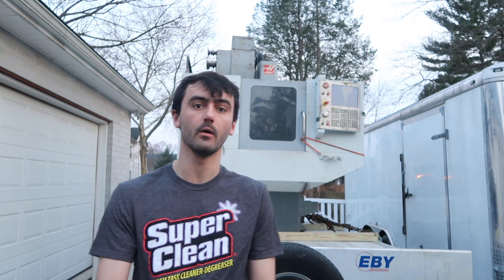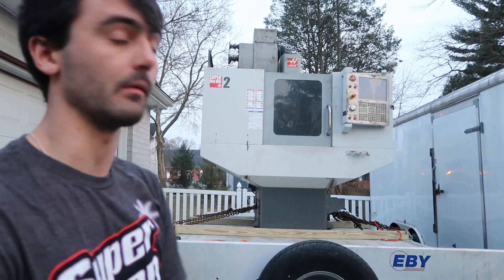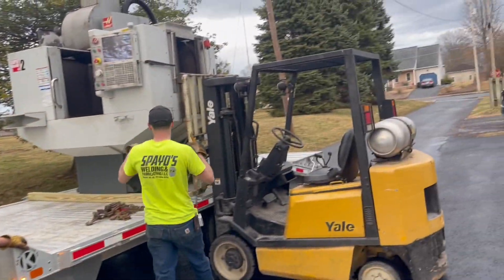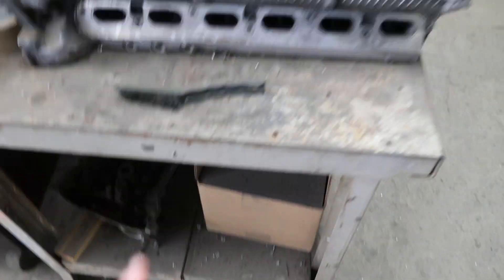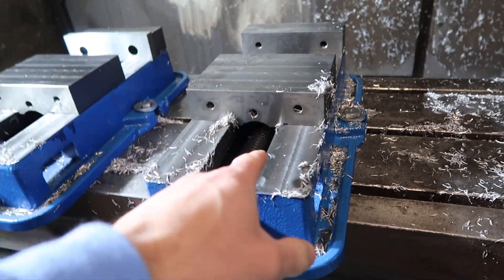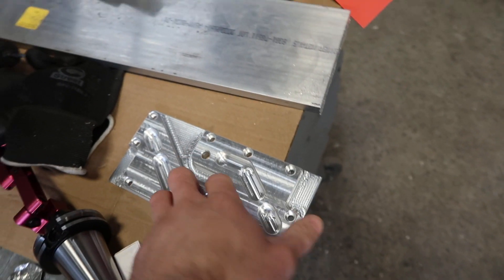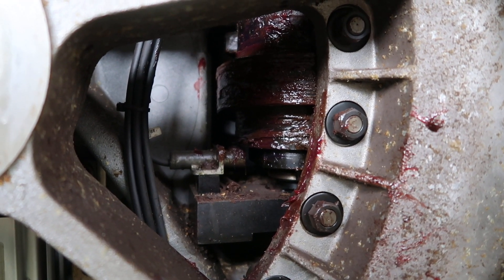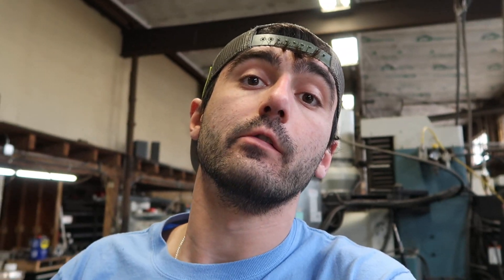I Bought A CNC Machine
I've dreamed of owning my own cnc machines for years, and thanks to a good friend of mine, that dream has come and is alive & well!